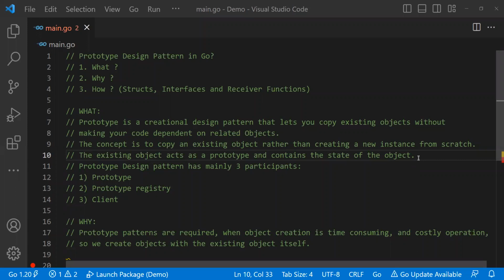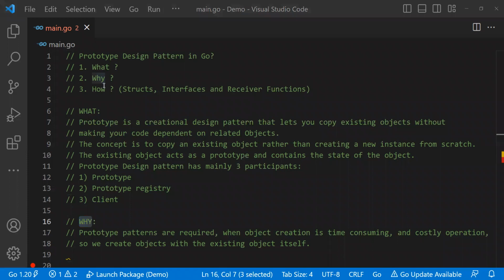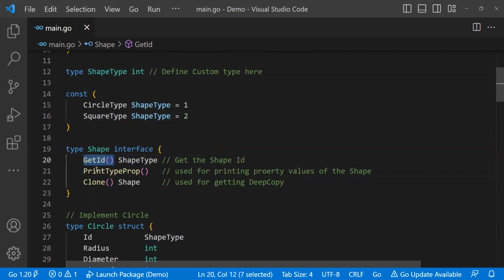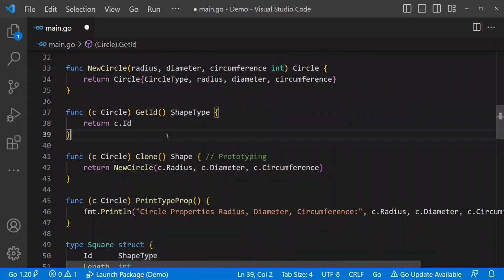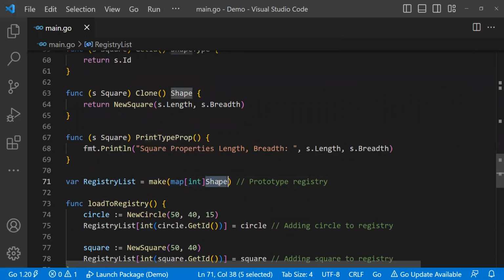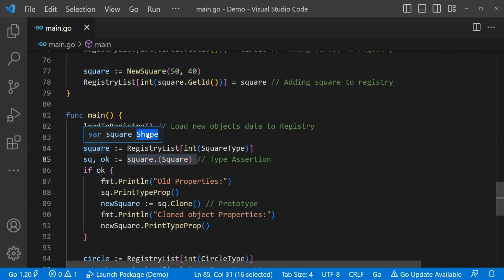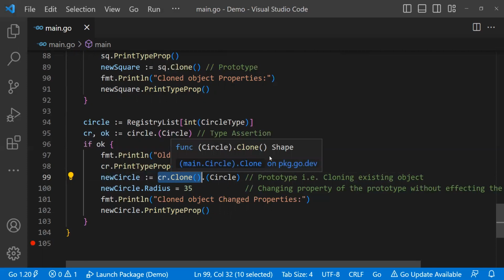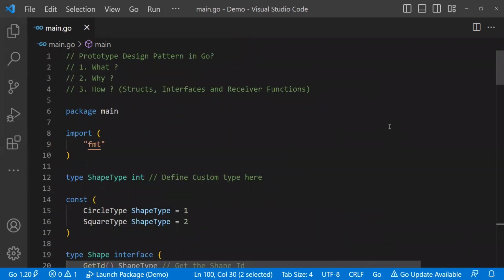[Golang] Prototype | Prototype pattern in go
[Golang] Prototype | Prototype pattern in go go prototype pattern Design Patterns in Go

This video contains information about Prototype design Pattern in Go:
1. What is golang Prototype Design Pattern ?
2. Why  we use Prototype Design Pattern ?
3. How to implement Prototype Design Pattern in Go ?

⭐ Tags ⭐
We Build Developers
Prototype Pattern in go
Golang Prototype pattern
design patterns
Design Patterns in Go
Go Design Patterns